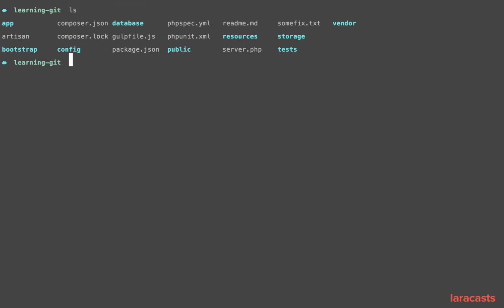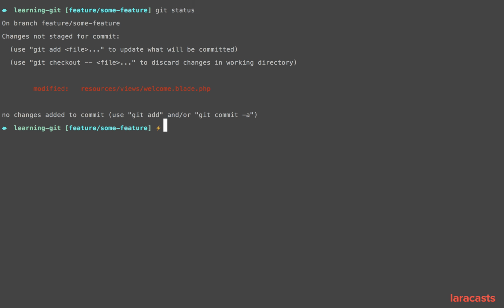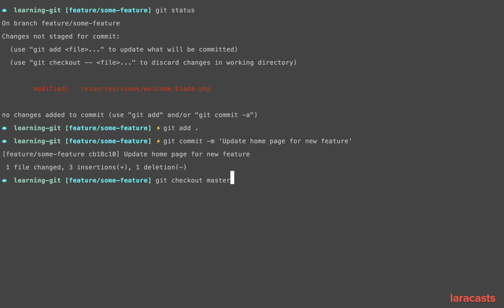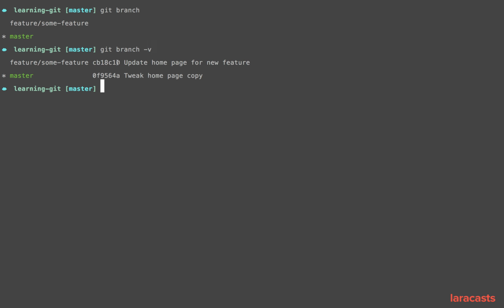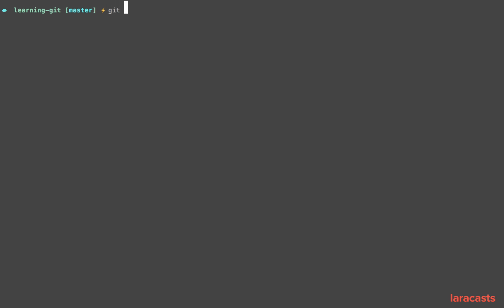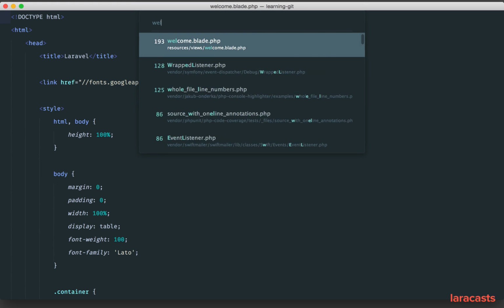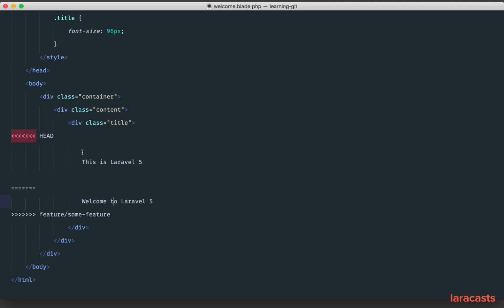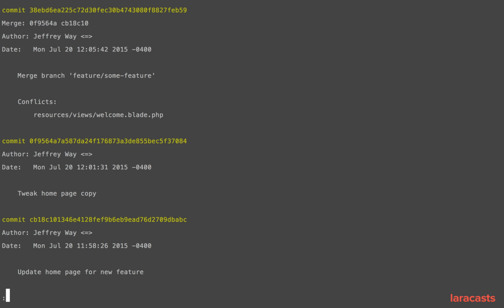#6 Learning Git | Merge Conflicts